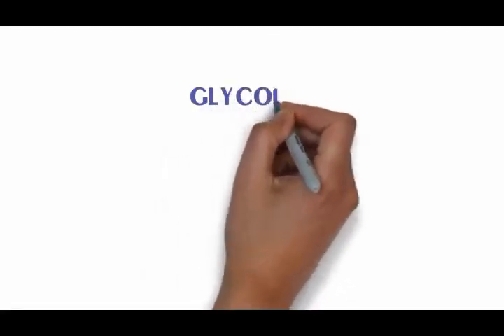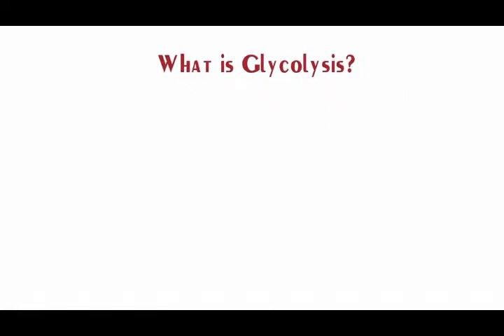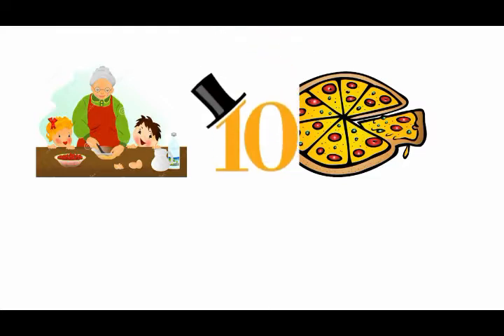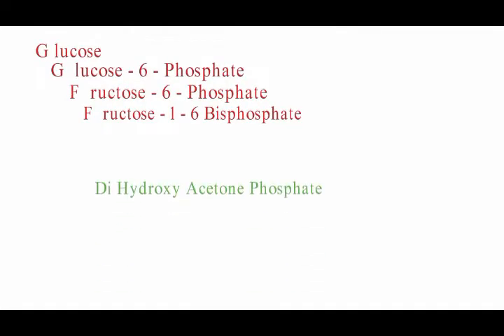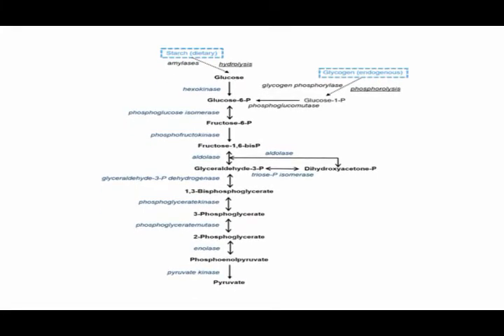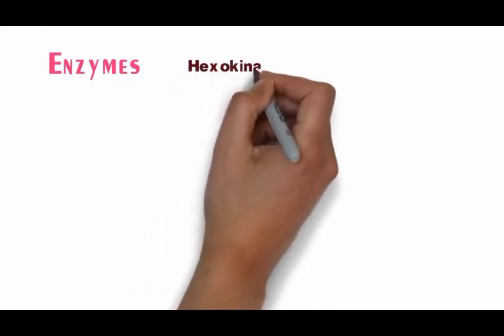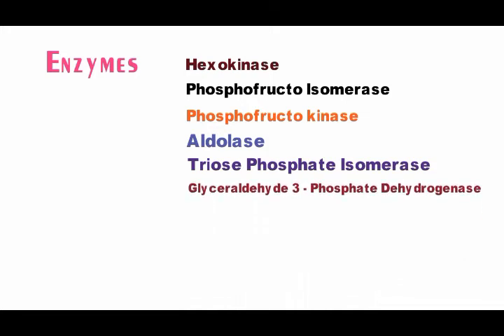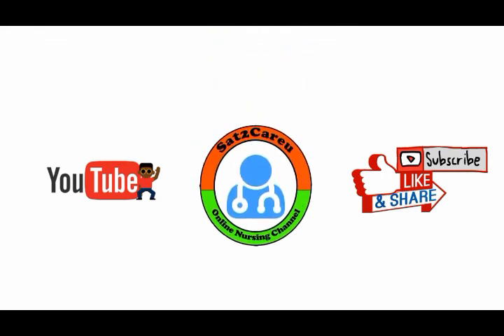Study Glycolysis in Just 3 Minutes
How I Can Study Glycolysis in 3 Minutes?

Glycolysis is the process in which Glucose or Glycogen is Oxidised to Pyruvate.
I has two phases
Phase 1. Energy Investment Phase
Phase 2. Energy Production Phase.
There are Ten Enzymes involved in Glycolysis Reactions.
11 Intermediate Substances are produced in Glycolysis Process.